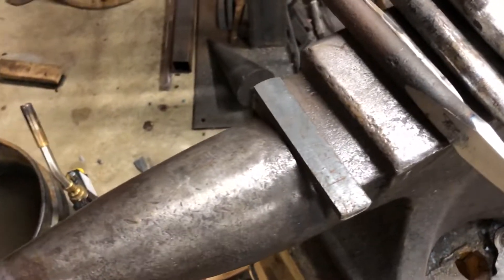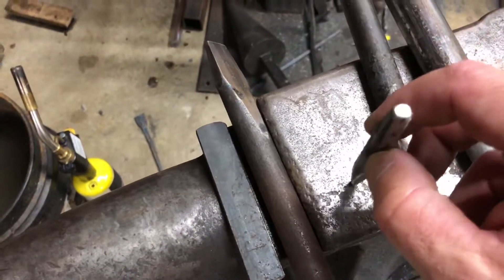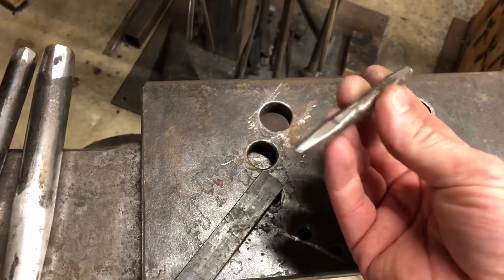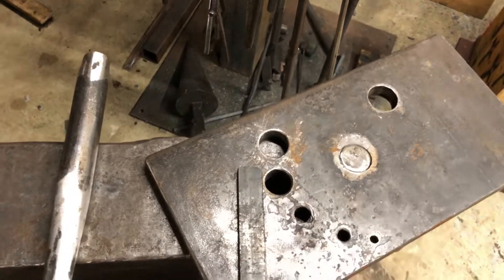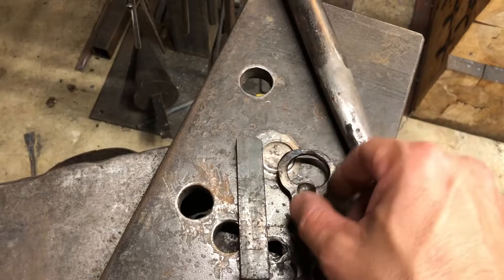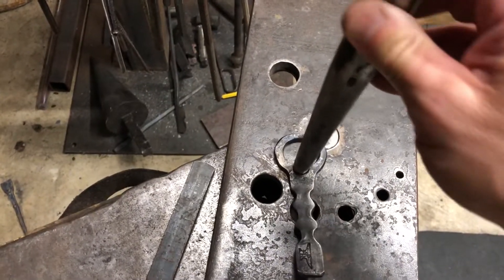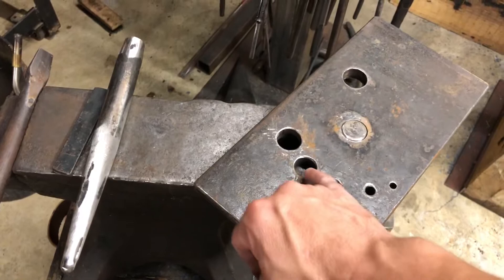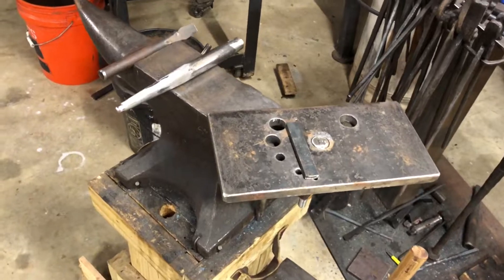Tools to forge bottle openers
Some of the tools I use to make bottle openers. Drifts, slot punch, ball fuller, “dial a hole” and of course a hammer, anvil and a forge.